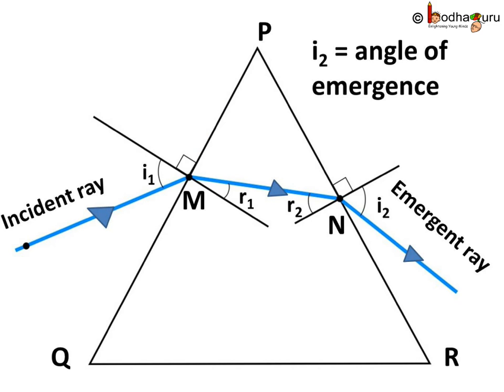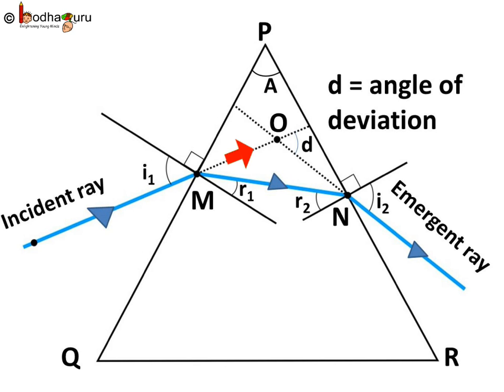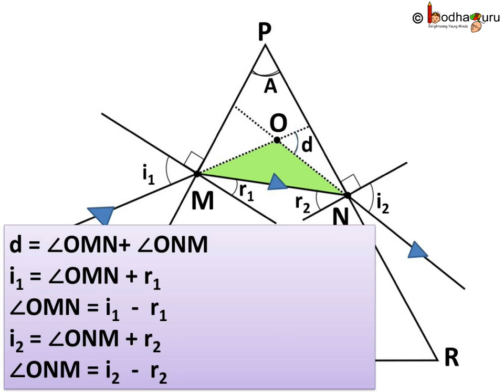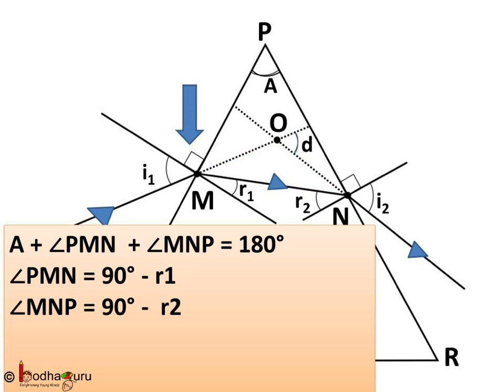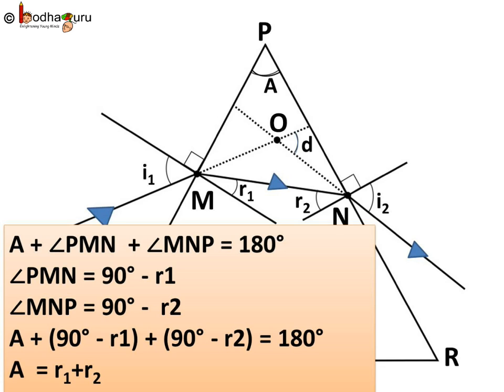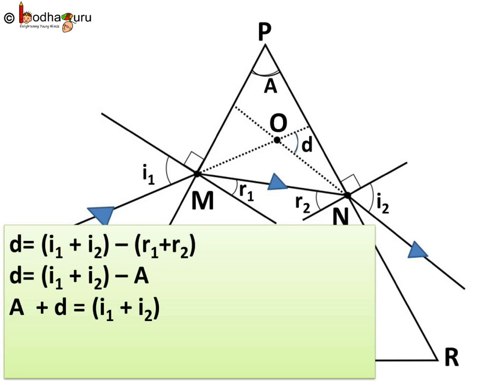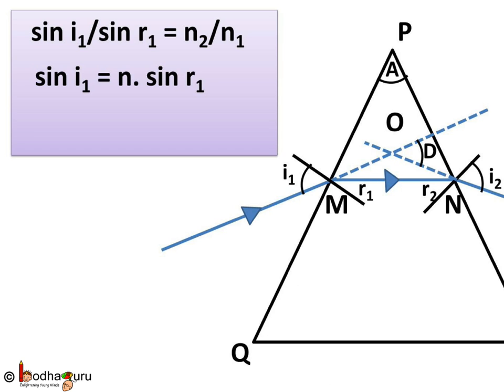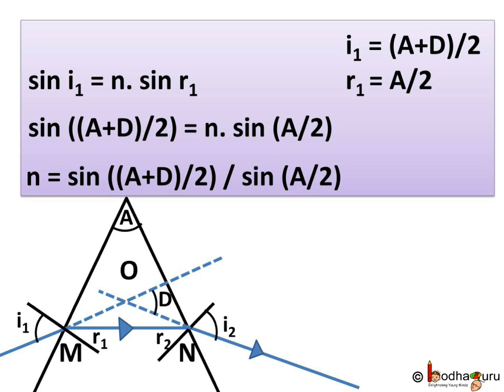Physics - Derivation Refractive Index of Prism - Human Eye and Colourful World - Part 10 - English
This Physics video explains how to derive the formula to calculate the  refractive index of a prism. This video is meant for students studying in class 9 and 10 in CBSE/NCERT and other state boards.
Team BodhaGuru